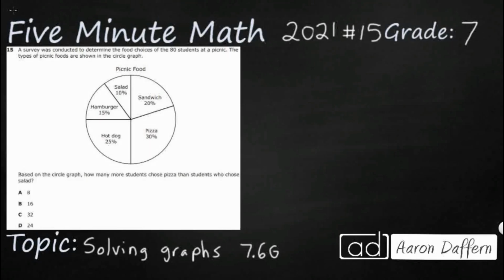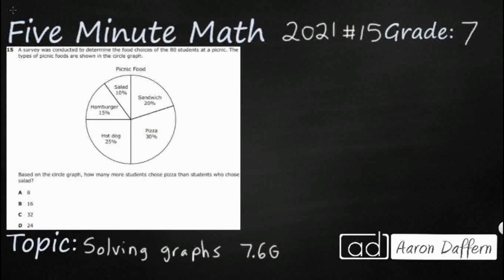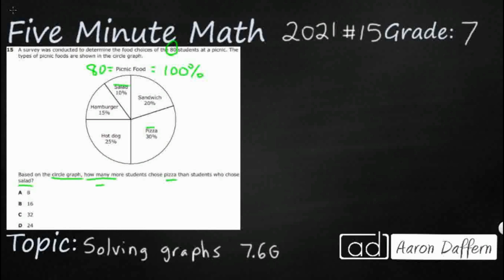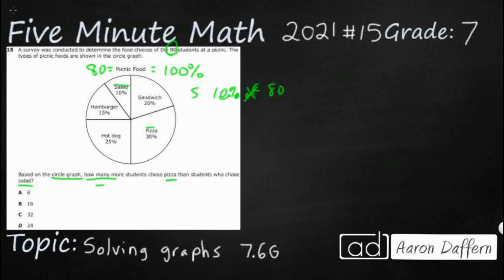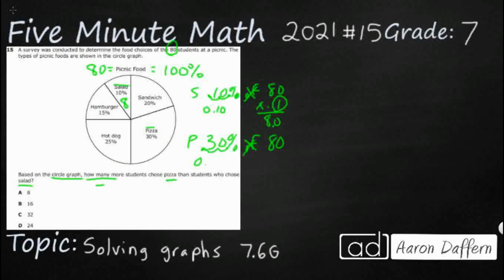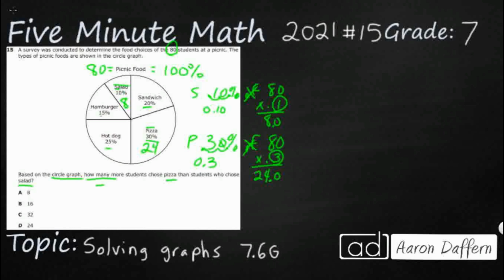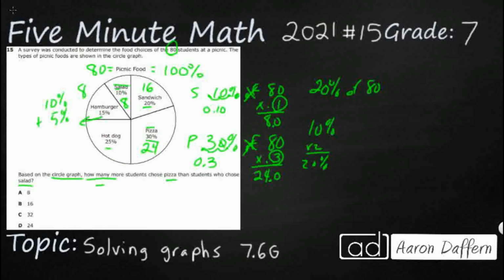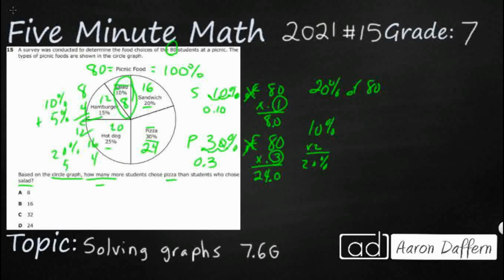7th Grade STAAR Practice Solving Graphs (7.6G - #9)